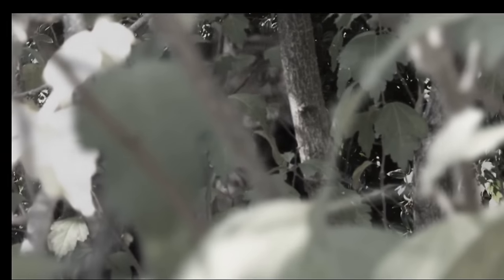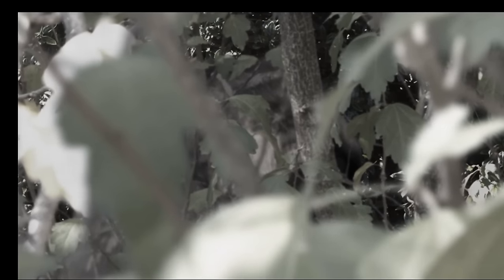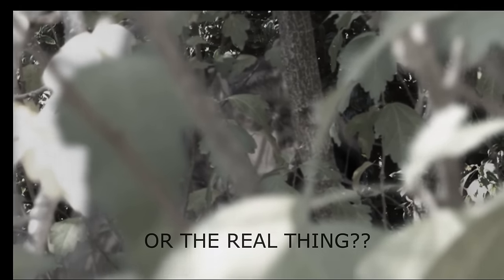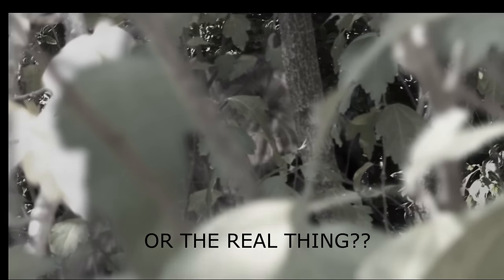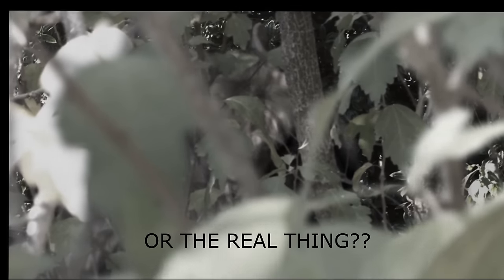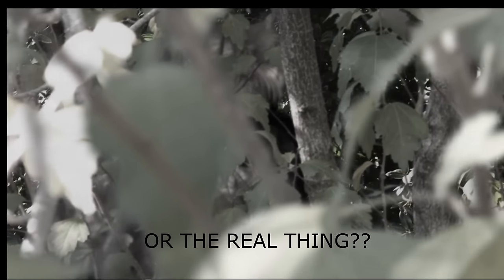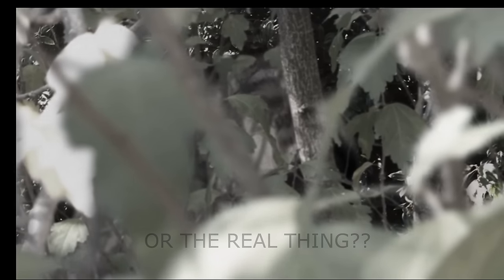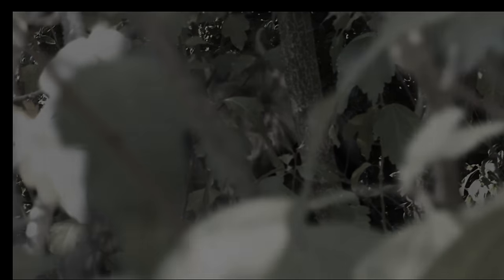DOGMAN FOOTAGE - Enhancements and Breakdown